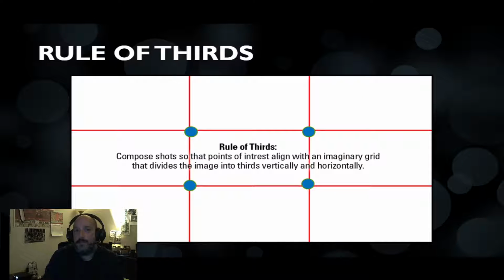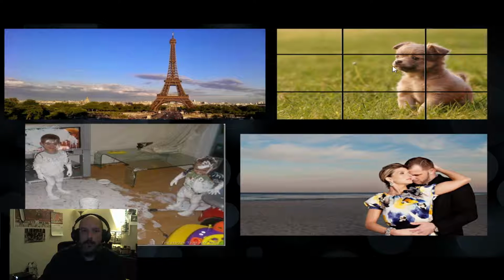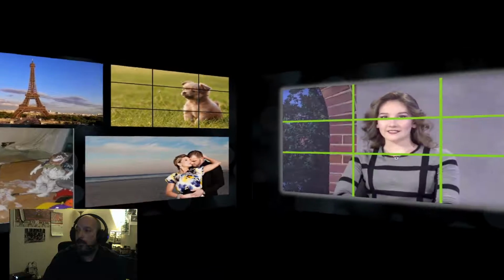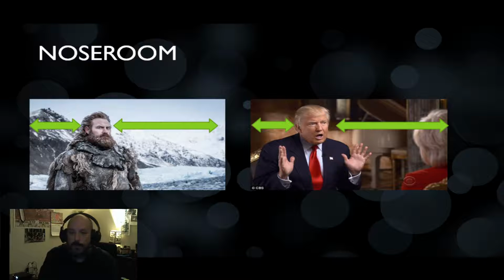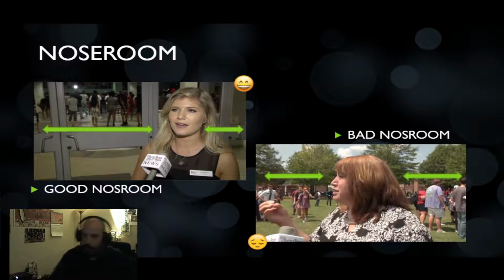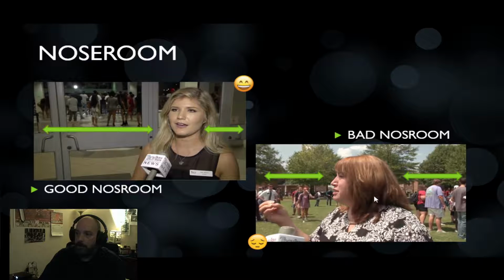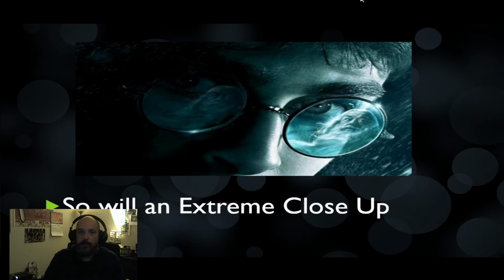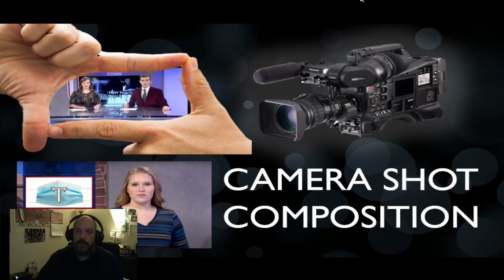LECTURE 2 Shot Composition 2